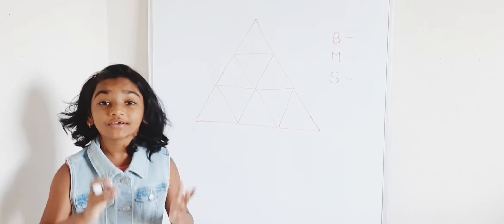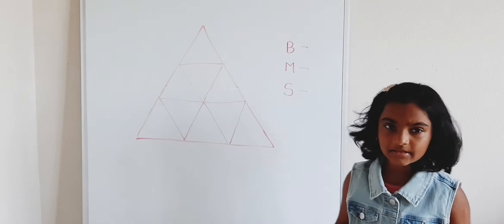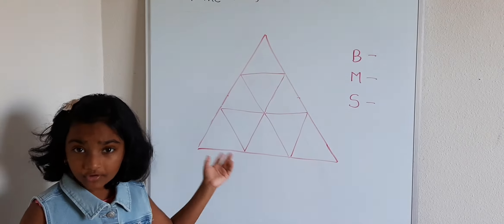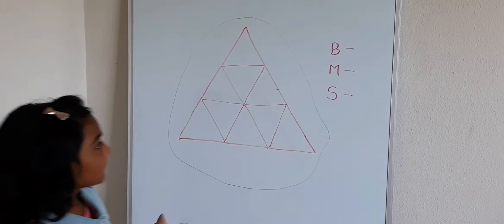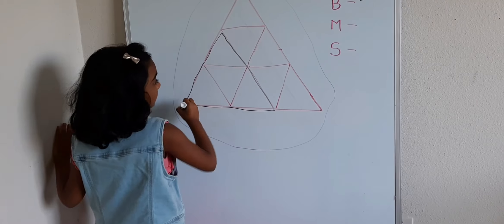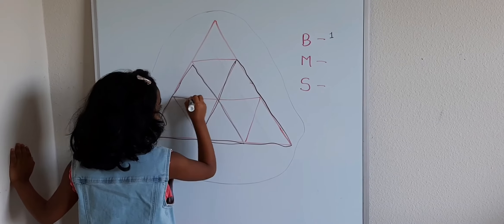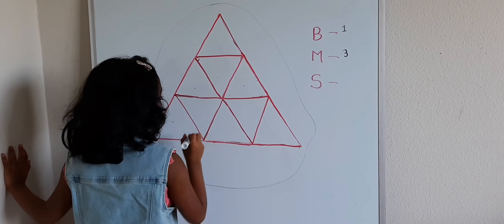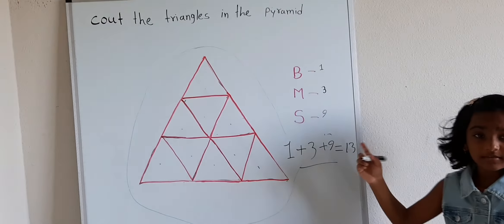How Many Triangles Are There? Best & Easy Tricks For Counting Triangles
How Many Triangles Are There? Learn The Formula For Any size!